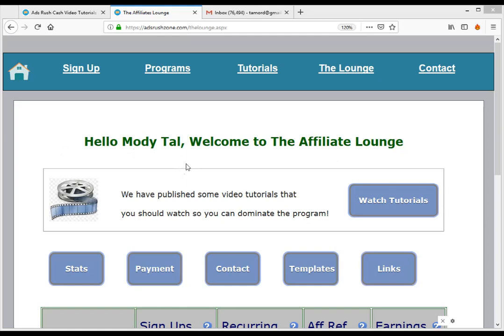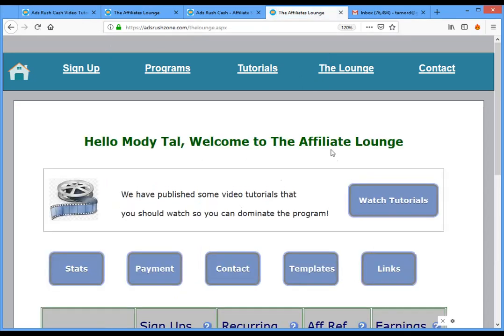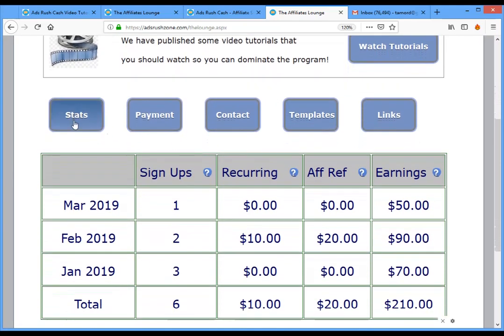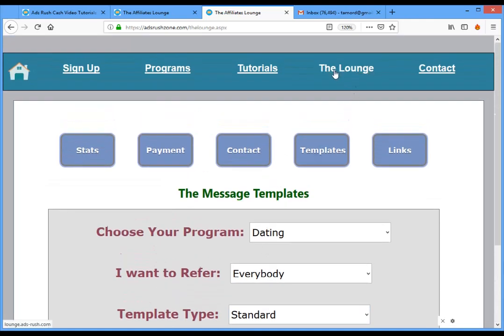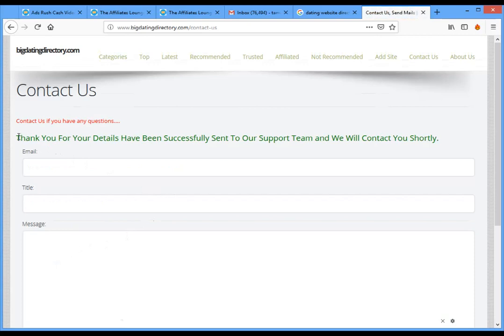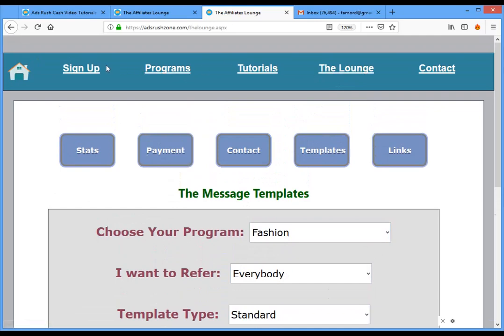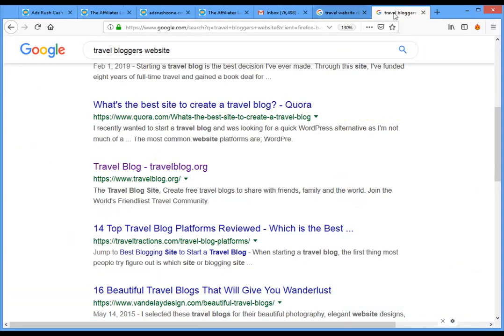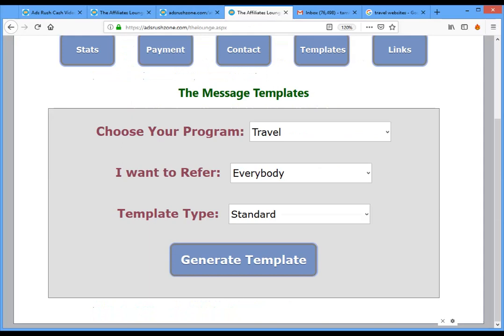Ads Rush Cash: Tutorial Video - Promoting on Web Sites using Google